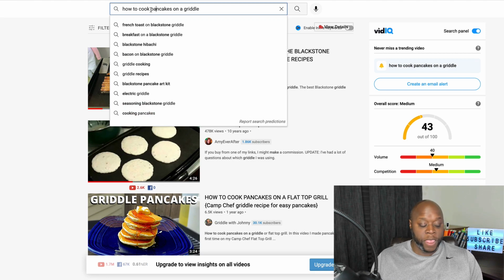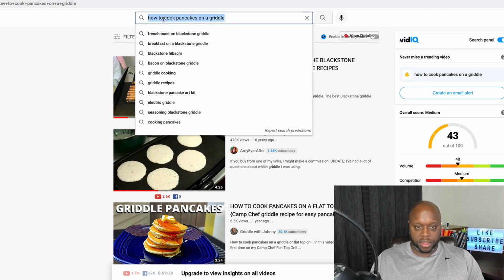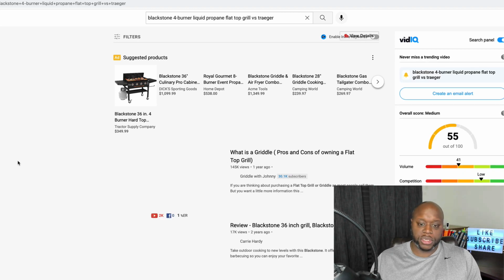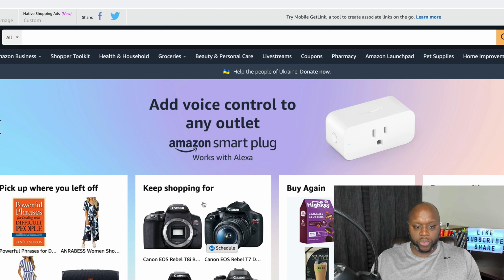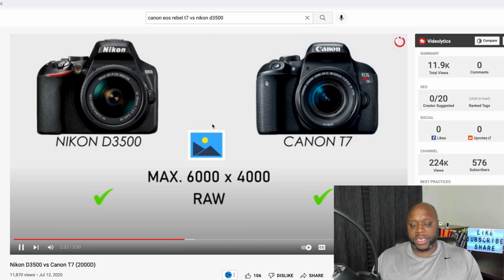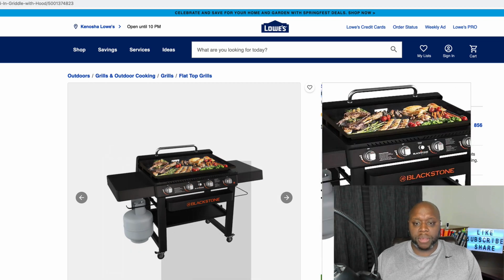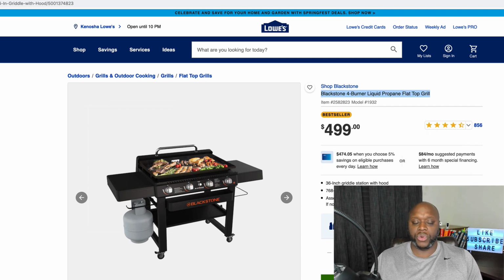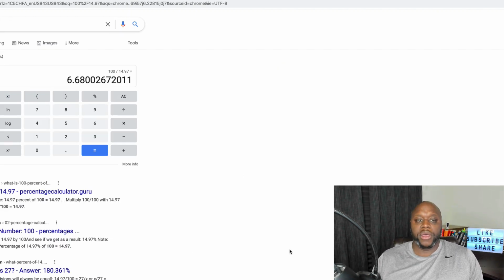How To Start Affiliate Marketing Today 2022 (Earn Your First Commission Today)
How To Start Affiliate Marketing Today 2022 - In this video, I how you how to start making money online with affiliate marketing today. Included in this video is a step-by-step guide on how to earn passive income with affiliate marketing. Included in this affiliate marketing for beginners tutorial is everything you need to start earning commissions. If you're looking for ways to make money for free, then watch this entire video.

The one page worksheet for this video is free.

The Platform Proof Library has the templates, the prompt packs and the tool I write my own scripts in. First week free, then $7 a month, cancel in two clicks